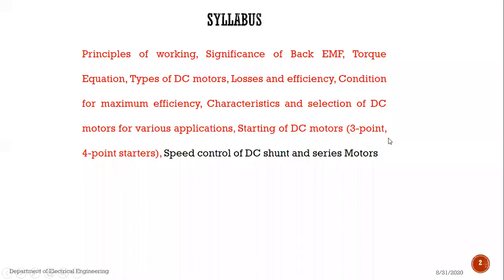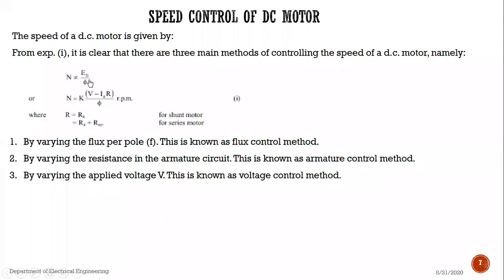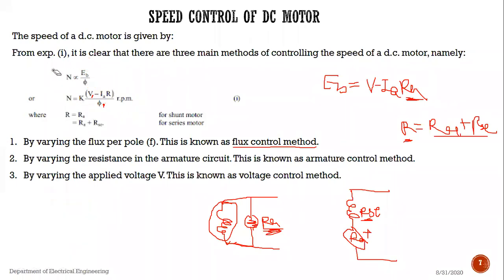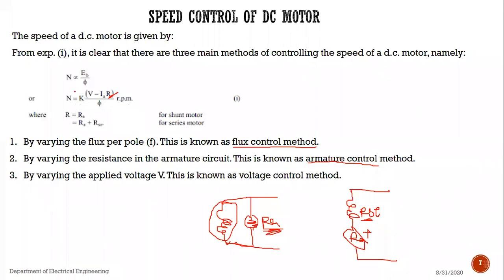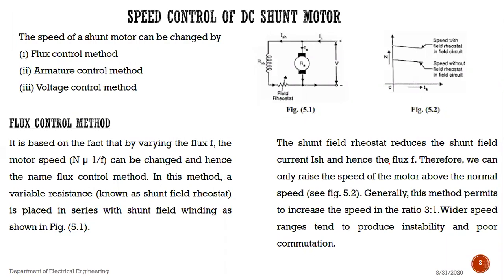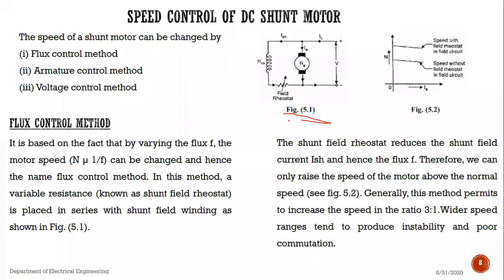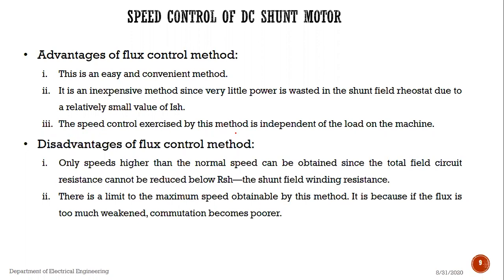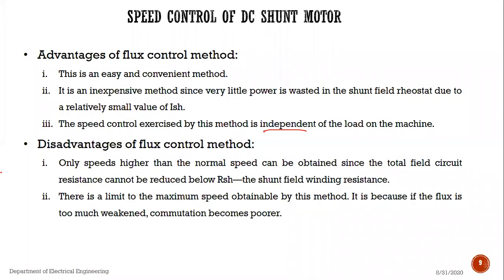31 08 2020 Speed Control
DC Motor:- Speed Control Methods